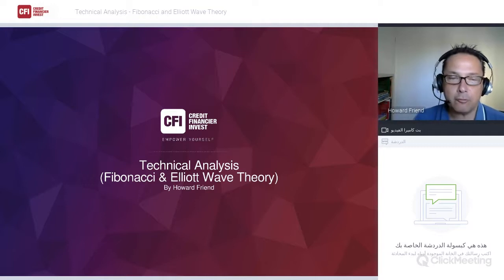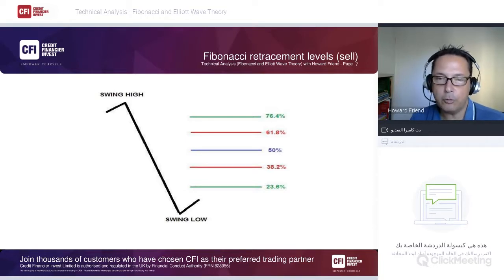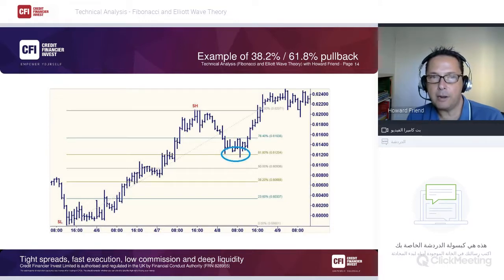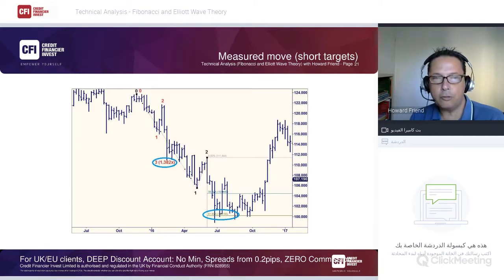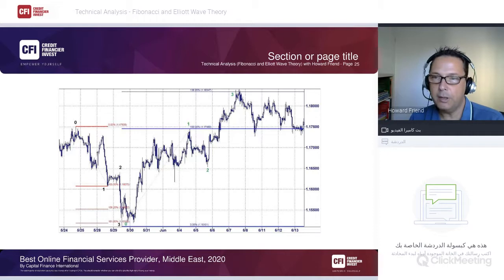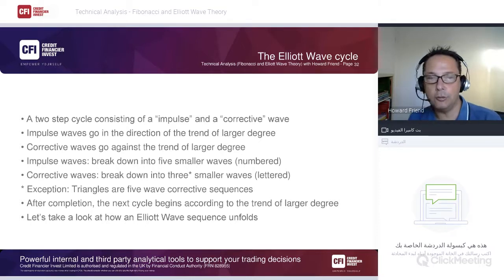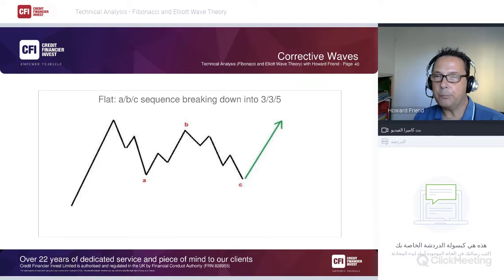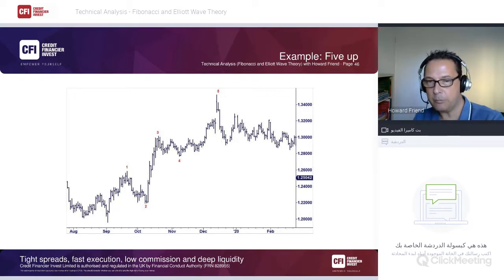Technical Analysis Webinar - July 7, 2020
Technical Analysis - Fibonacci and Elliott Wave Theory